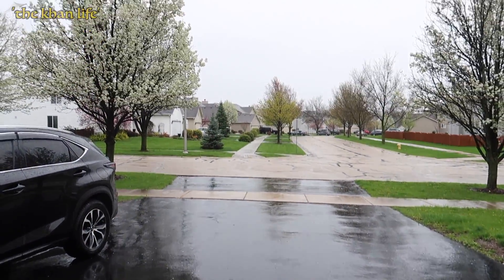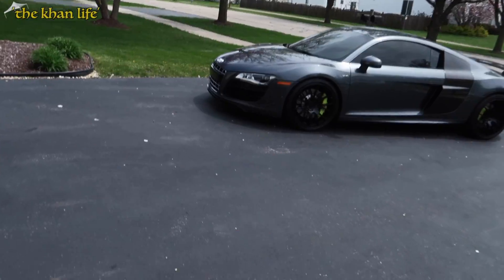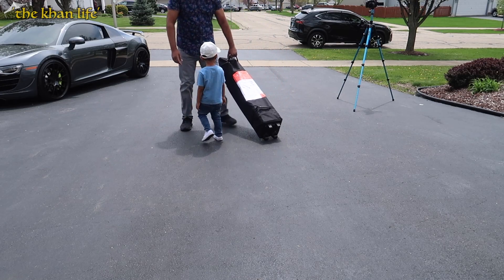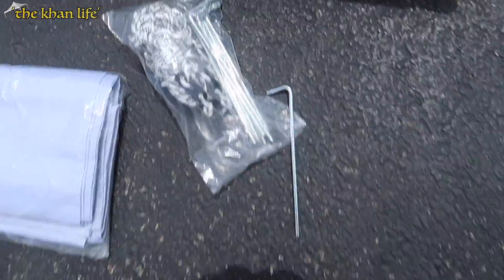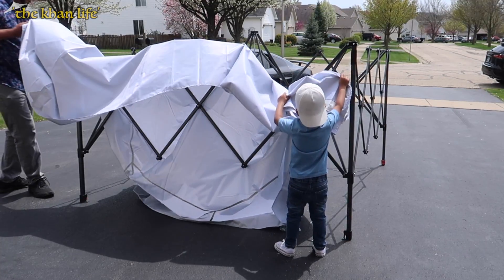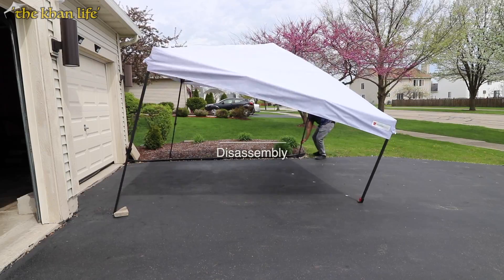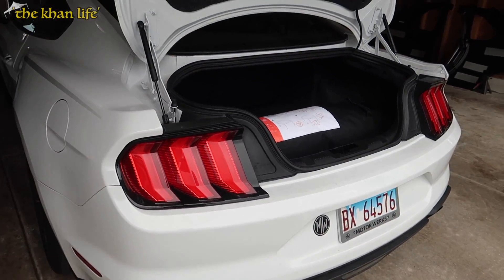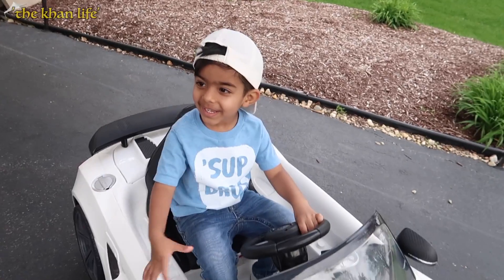10x10ft One Person One Button Instant Pop Up Portable Canopy w/ Wheeled Bag by Best Choice Products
Pop-up Canopy by Best Choice Products! Join us as I use the Canopy to help shade my car so I can detail/wax it with ease!